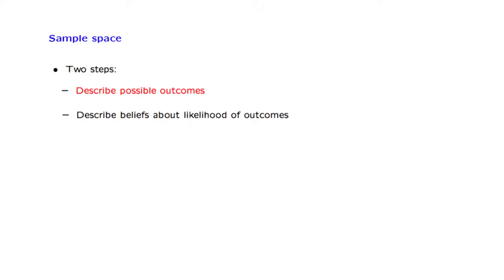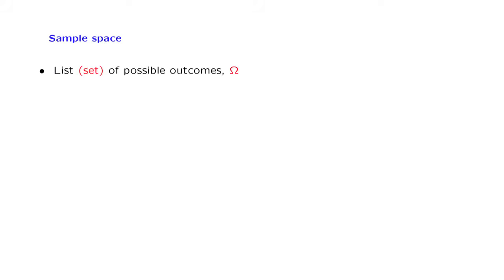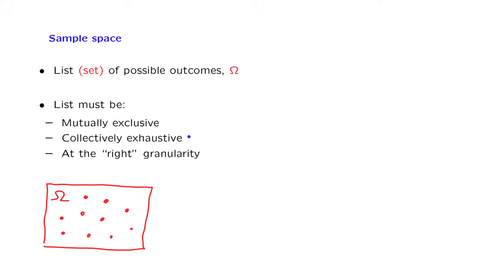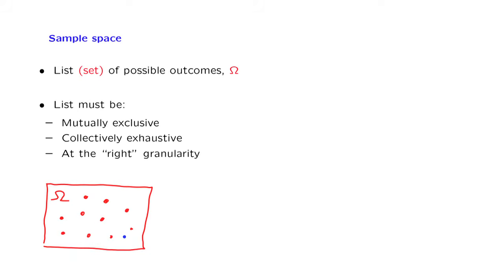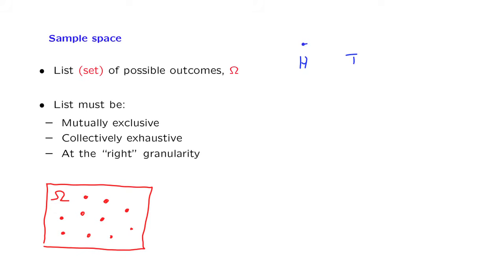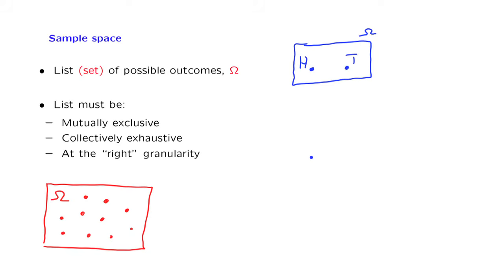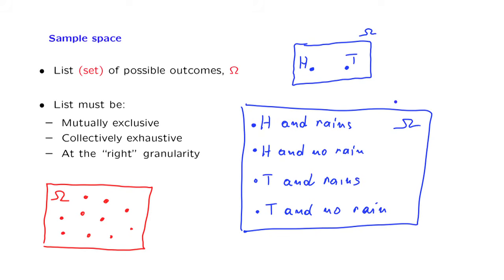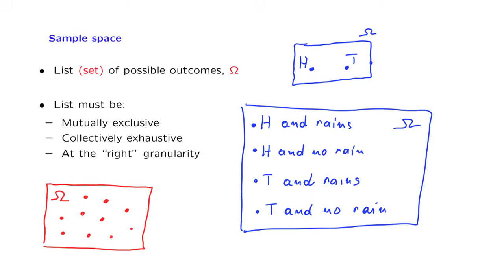L01.2 Sample Space